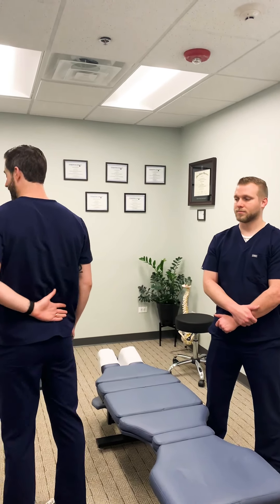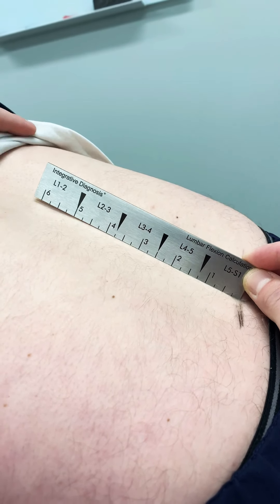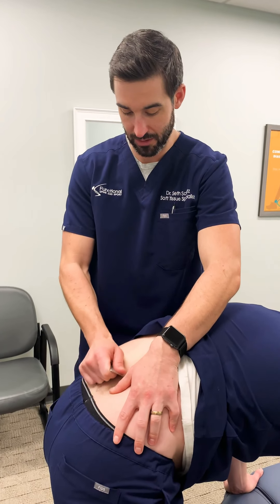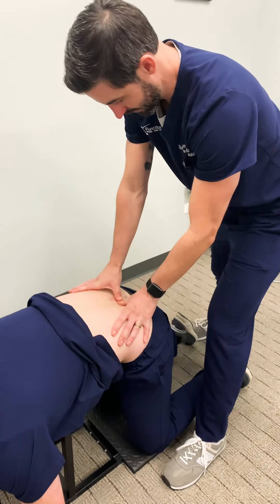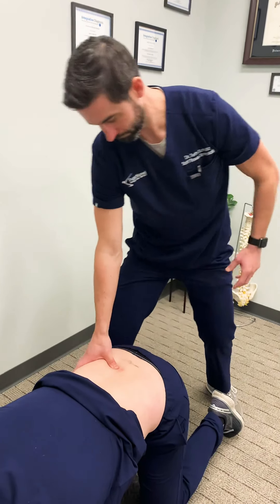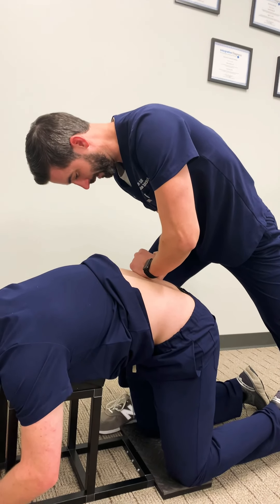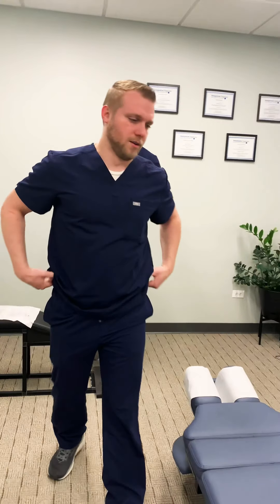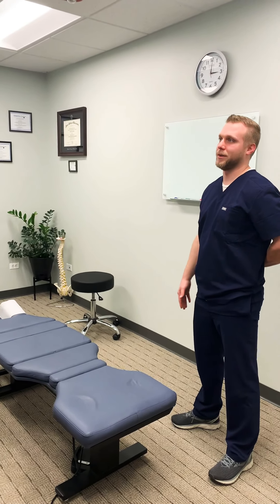Low back pain fix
Dr Seth Schultz of Functional demonstrates critical tests and treatment needed to fix back pain. Dr Thomas Rose is the newest addition to our clinic and despite having adjustments and rehab in chiropractic school over the past 3.5 years, he still experienced chronic back pain. This is the first treatment delivered on his way to a healthy, pain-free back!